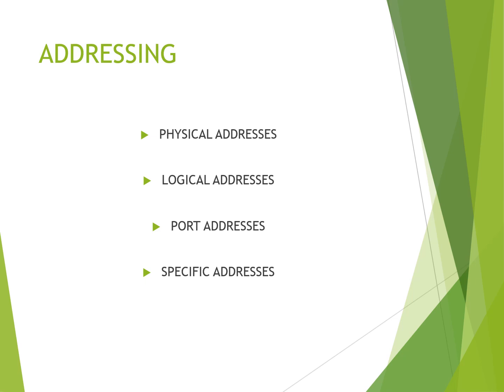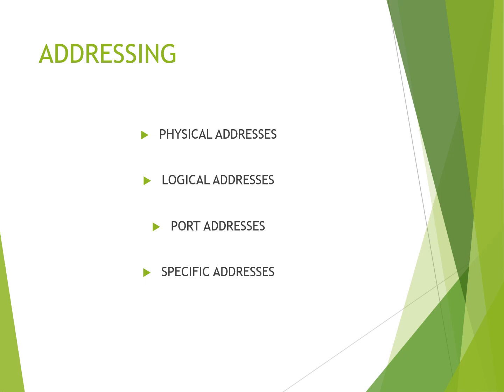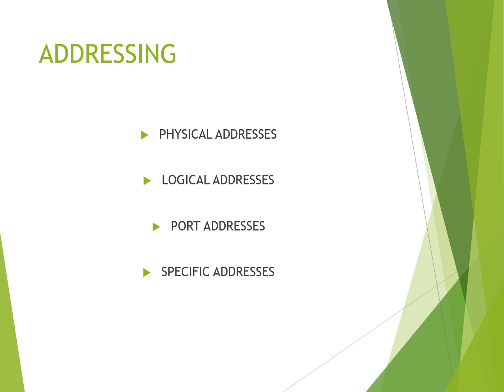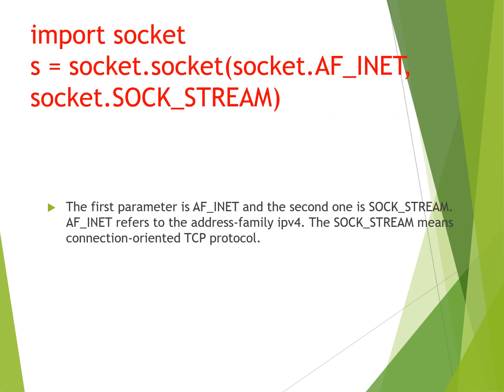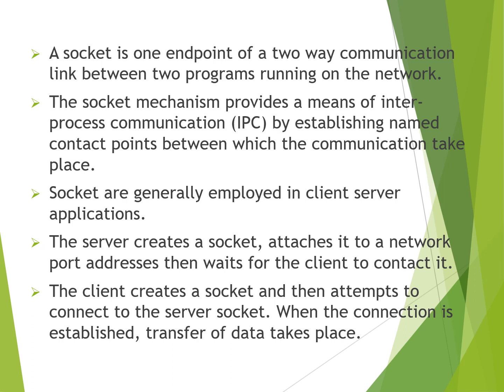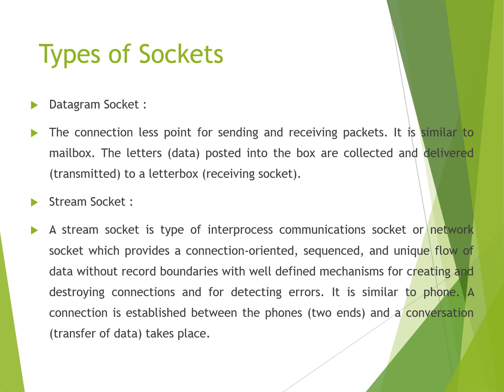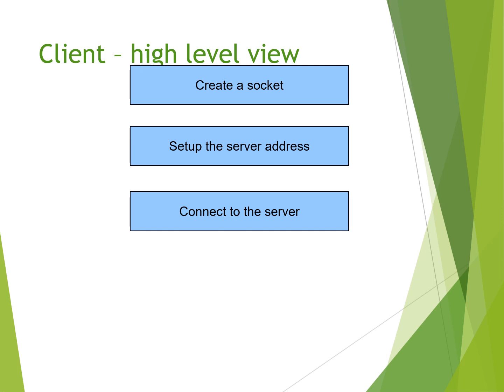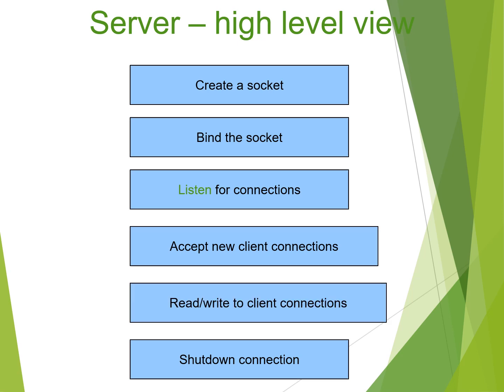II CSE 21 02 2024 UNIT 1 SOCKET PROGRAMMING